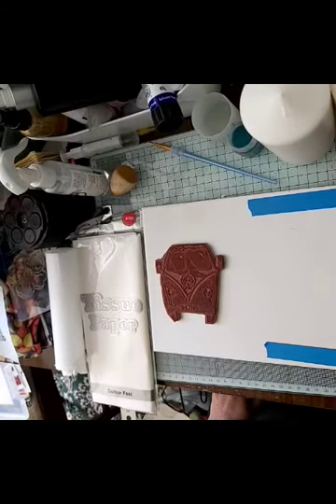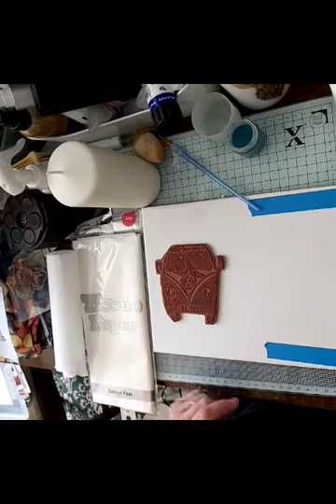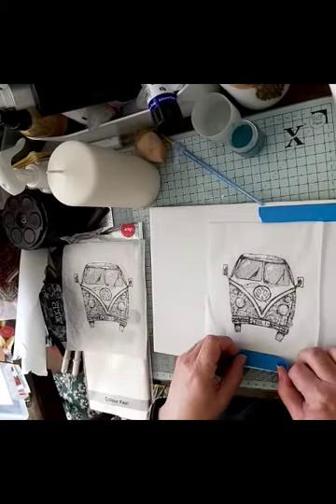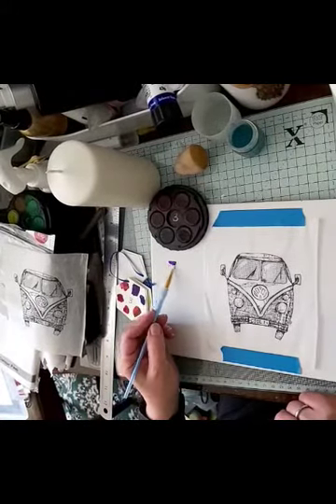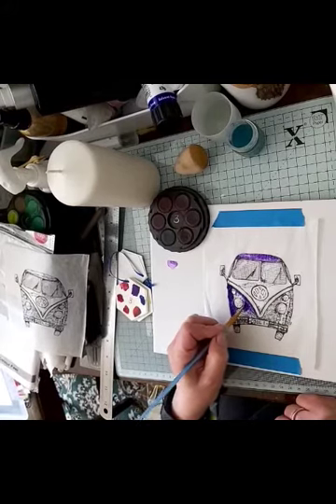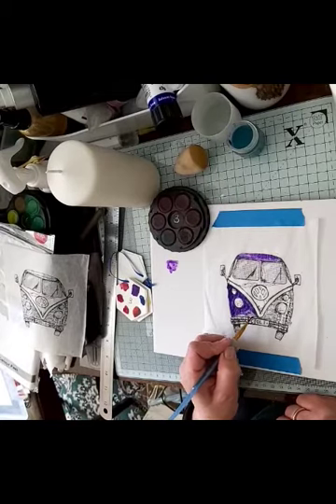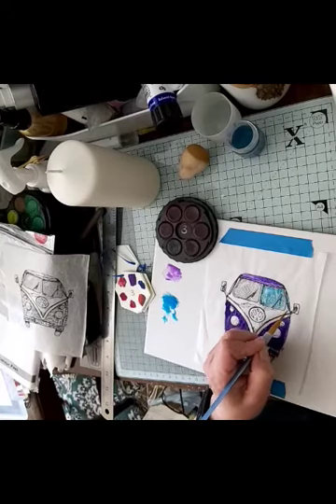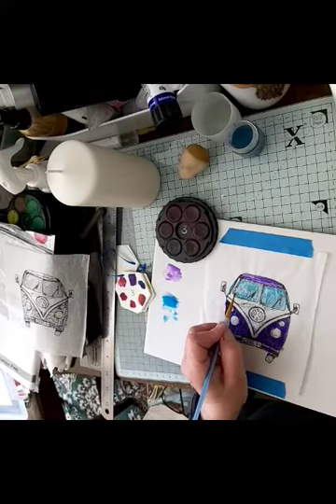Putting a stamped image onto a candle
Using Crafty Individuals stamps to decorate a candle